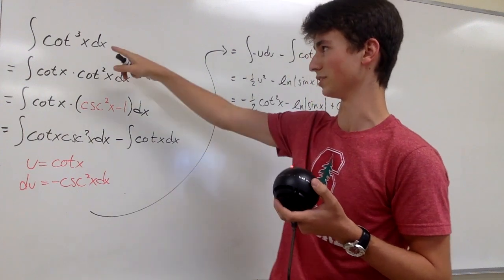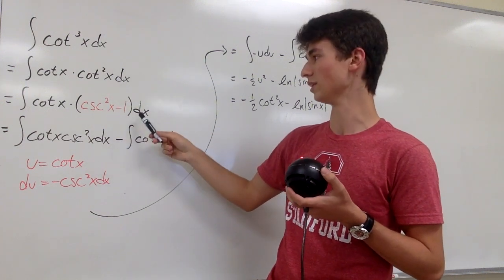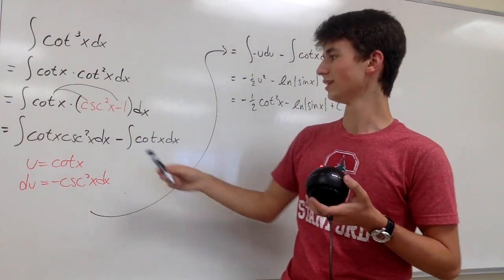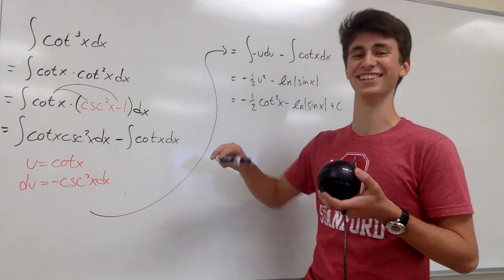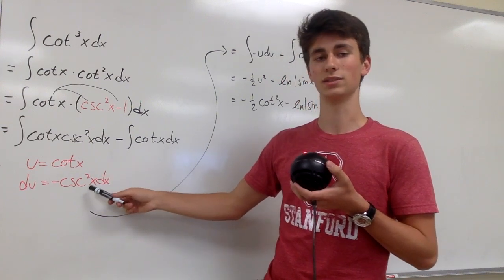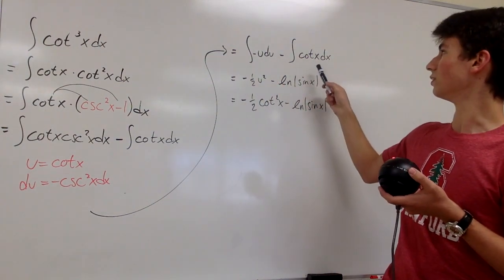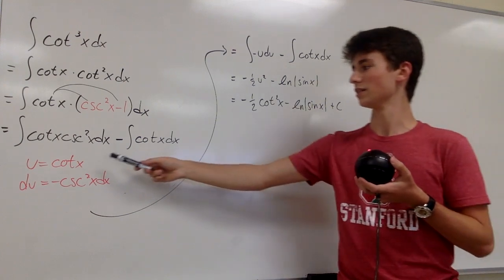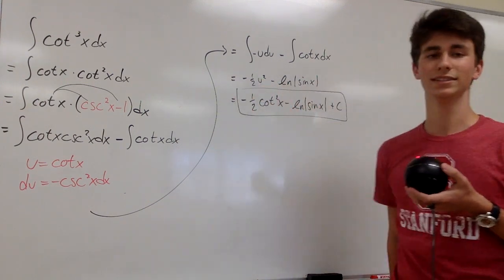Integral of cot^3(x), calculus 2 tutorial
Integral of cot^3(x), using cot and csc
integral of (cot(x))^3,